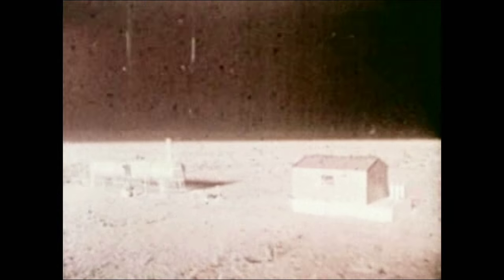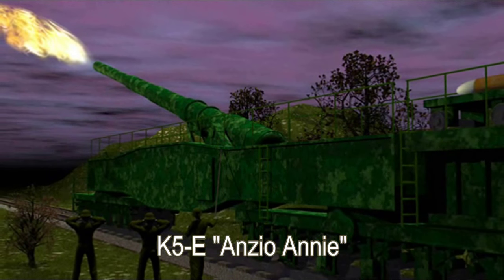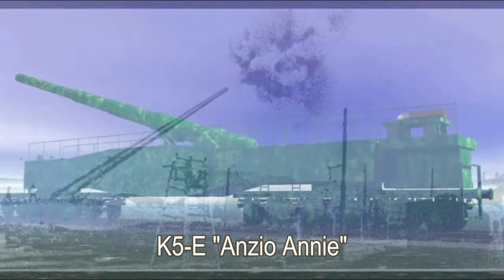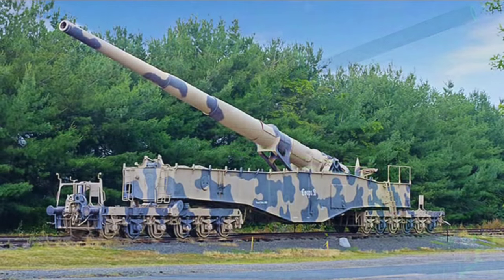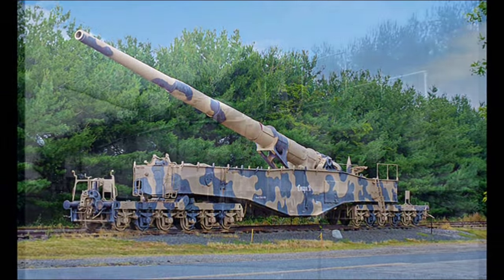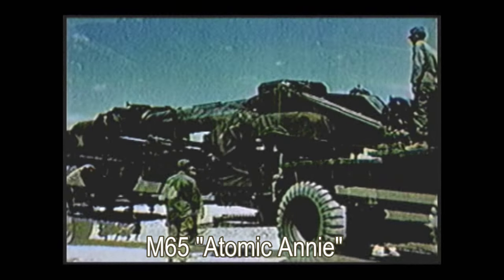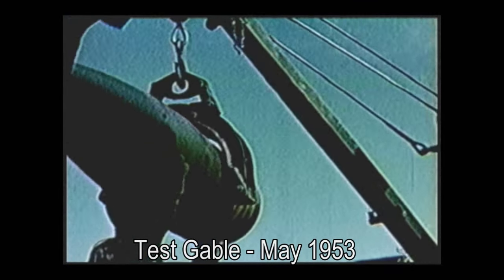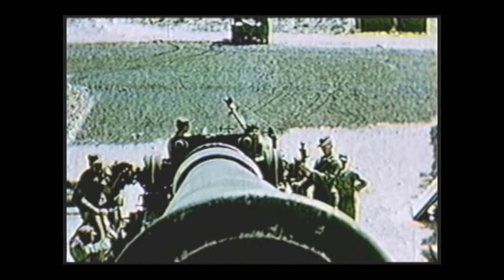Atomic Annie: The Nuclear Cannon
A short documentary tracing the history of the M65 "Atomic Annie" cannon back to the German K5E nicknamed "Anzio Annie."  Includes footage of thet Upshot-Knothole Grable test.  A new version of our classic film.